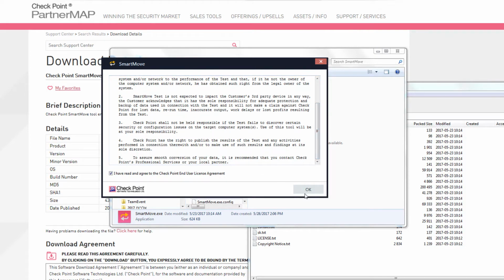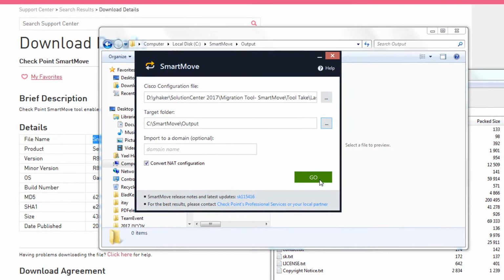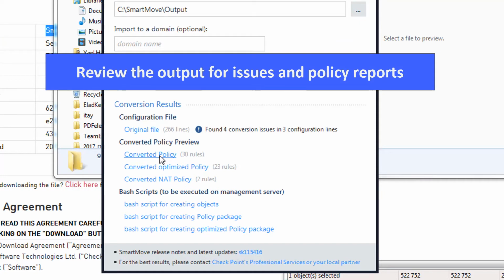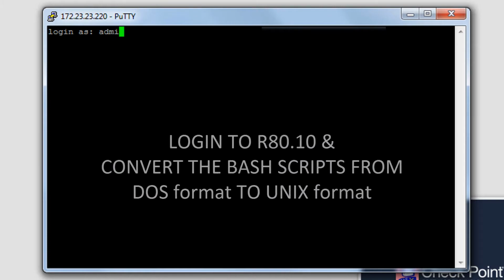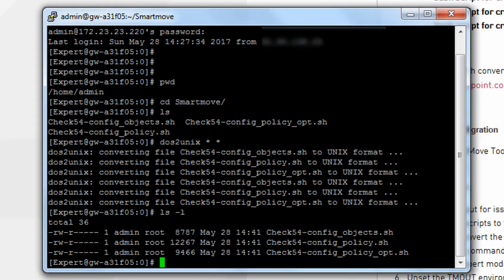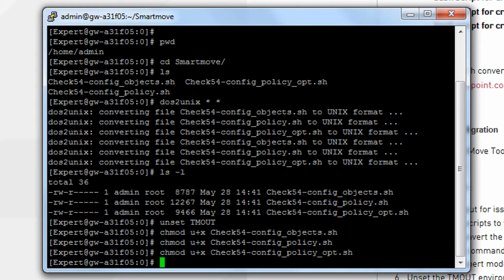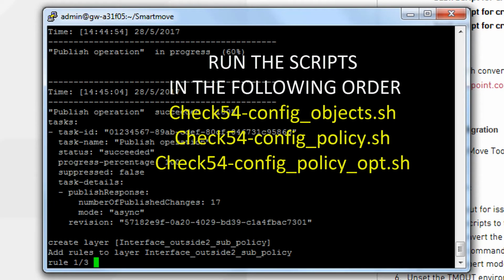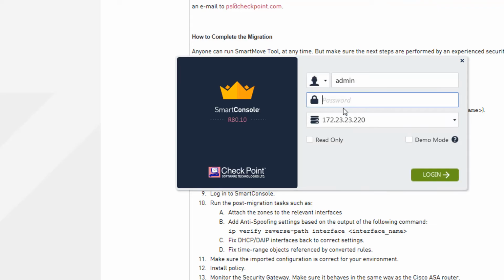Converting Another Vendor's Security Policy to Check Point is a SmartMove | Tech Bytes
Check Point offers migration tools and assistance to migrate your security policy from another vendor to Check Point. This video shows how you can use the SmartMove tool to migrate from Cisco to Check Point.